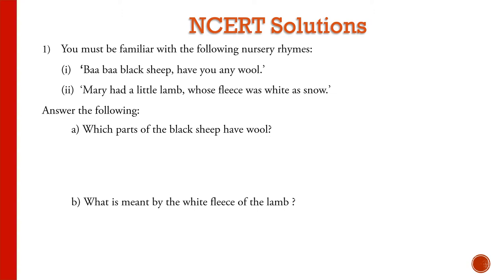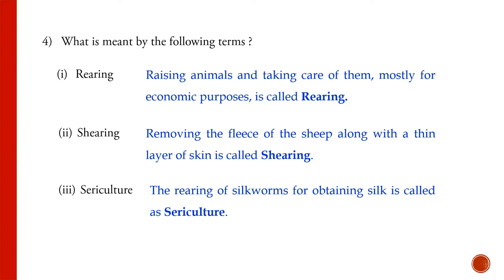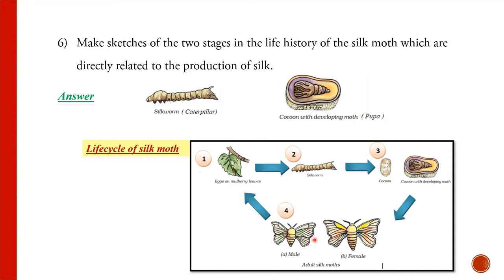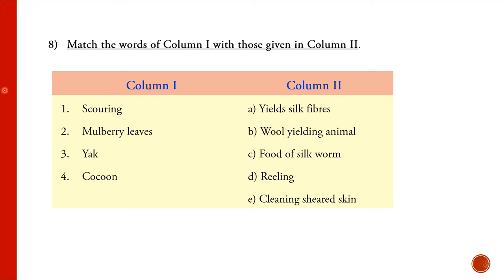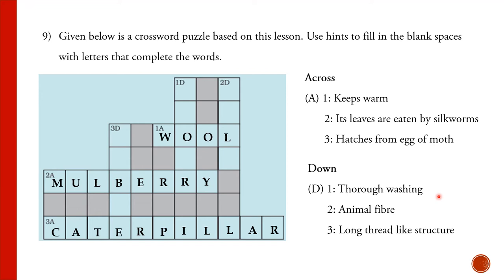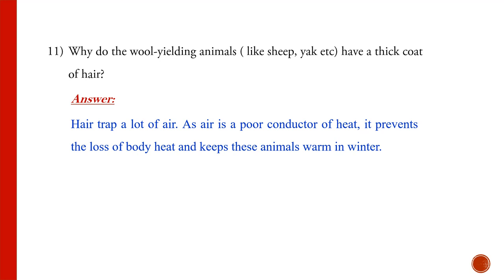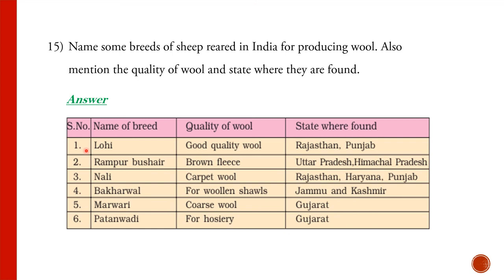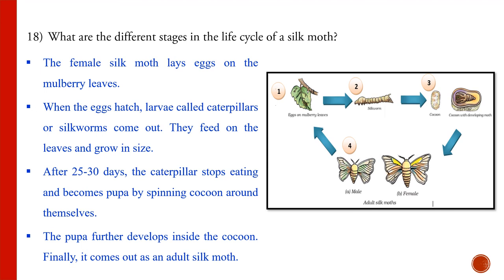Grade 7 Science : Chapter 3 - Fibre to Fabrics | NCERT Questions, Extra questions & Answers | CBSE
Watch detailed solutions for the NCERT textbook questions in Science Chapter 3 - Fibre to Fabrics for Grade 7 students.
This channel is intended to help CBSE/State board students understand the basic concepts and provide them with explanations on important questions.